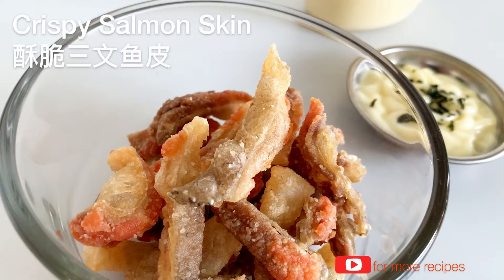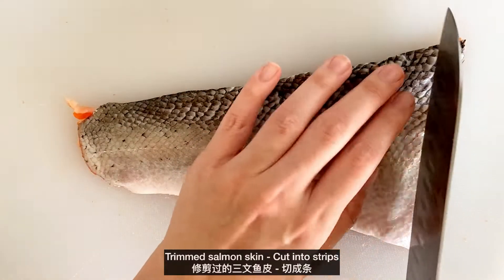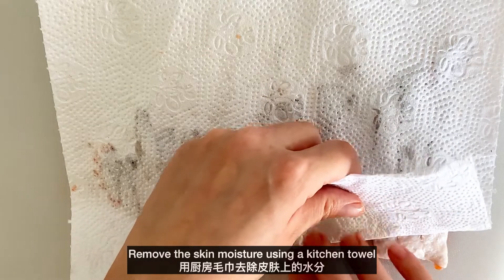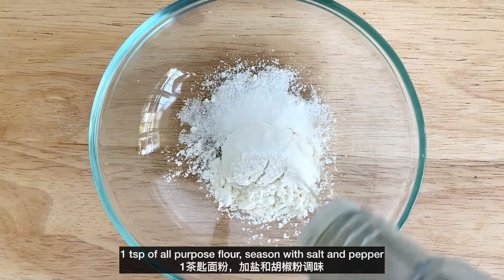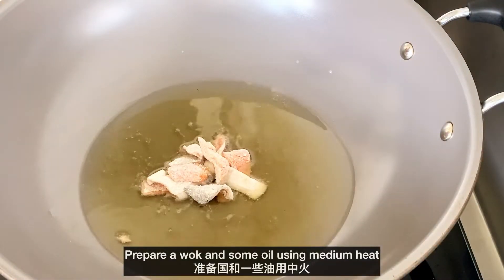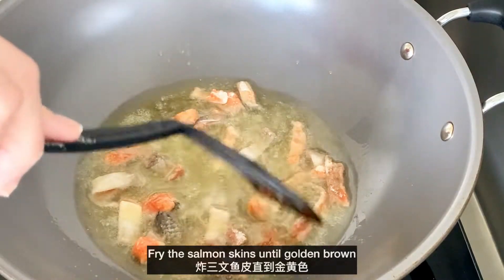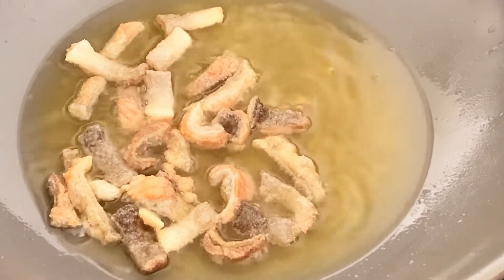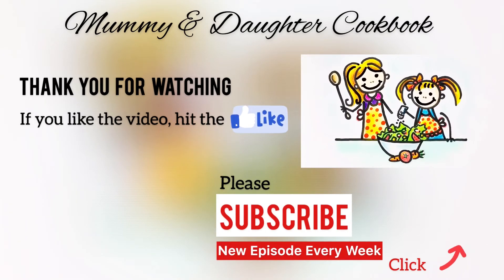Tasty Snacks, Crispy Salmon Skin [Addictive] | 美味小吃，脆皮三文鱼 / 鲑鱼皮[会上瘾]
These Crispy Salmon Skin snack is inspired by one of the Japanese restaurants. The crispy salmon skin is crunchy, tasty and addictive! I just could not stop myself from eating these crispy salmon skin snacks.
It's a quick and easy snacks.

这些脆皮鲑鱼 (三文鱼）皮零食的灵感来自日本餐厅之一。 鲑鱼 (三文鱼）脆皮酥脆，美味且令人上瘾！ 我无法阻止自己吃这些香脆的鲑鱼 (三文鱼）皮零食。
这是一种方便快捷的小吃。

Ingredients
-Salmon skin
-all purpose flour
-salt
-pepper
-oil

材料
-鲑鱼皮 / 三文鱼皮
-面粉
-盐和胡椒
-油